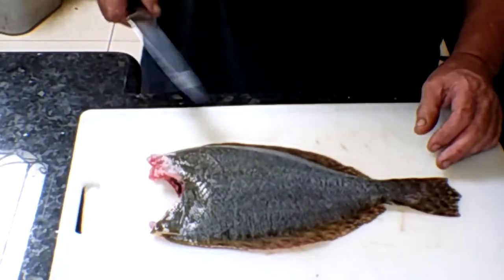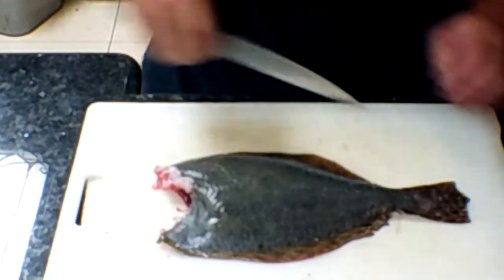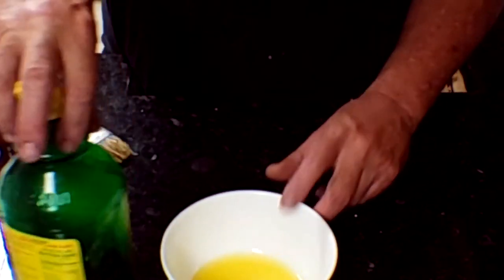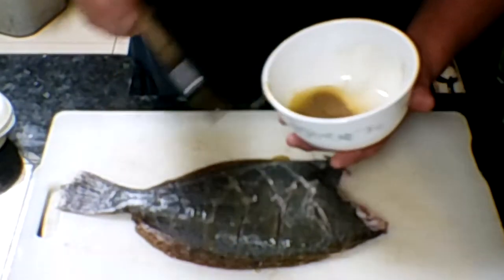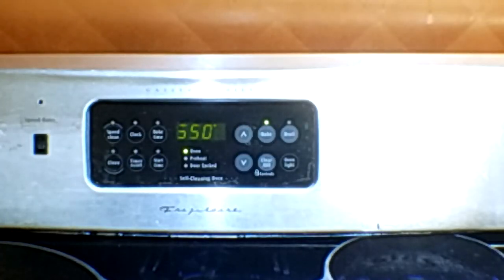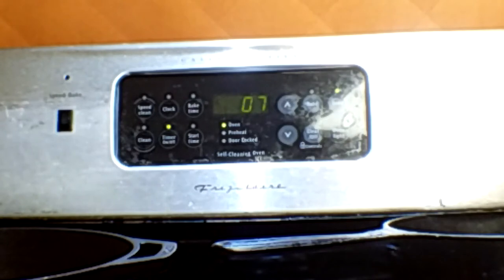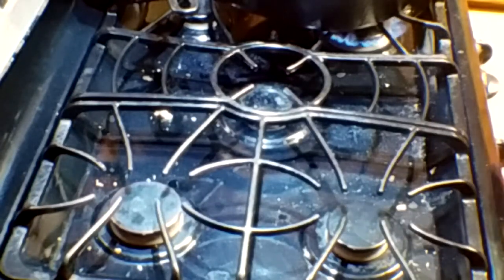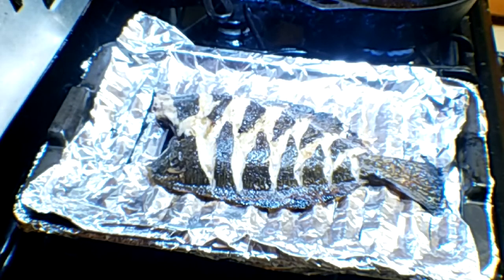BROILED FLOUNDER Kill It and Grill It style.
Will remake video. focus ad exposure lock wouldn't work right but it will show you how I cook it fast.